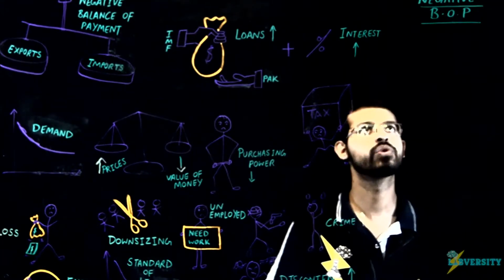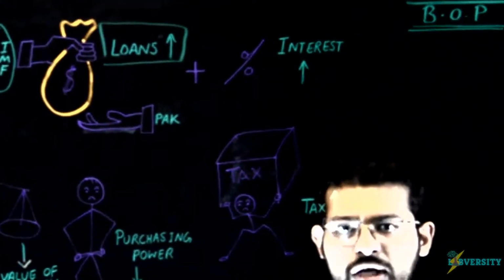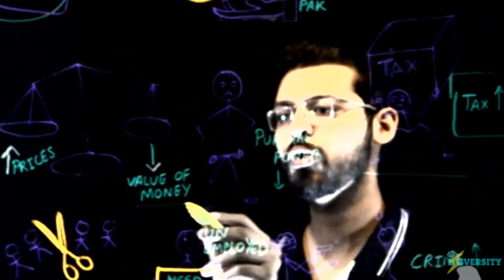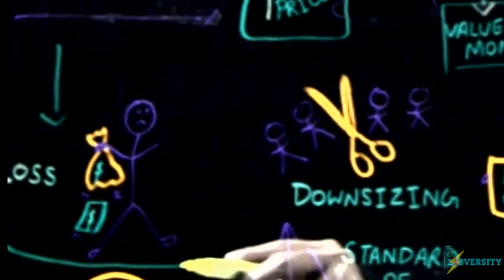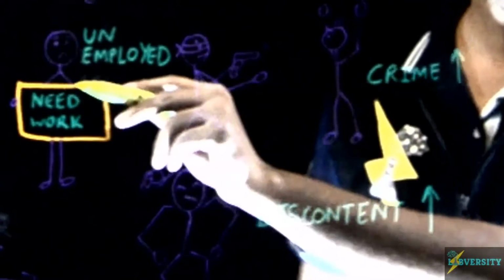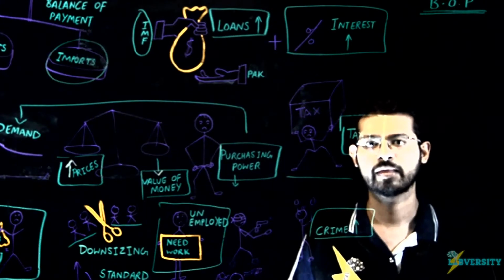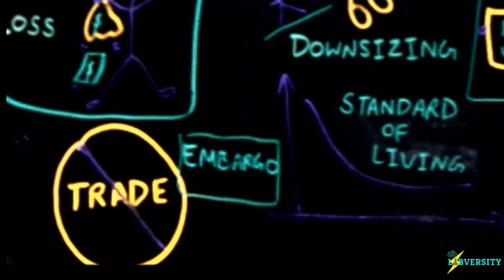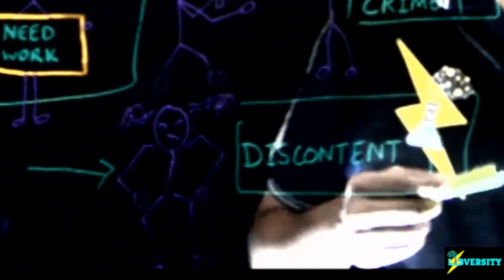Trade-Impact of the negative balance of payment |O'level|Pakistan Studies (2059)|by Sir Haisam Javed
In this video, Sir Haisam Javed uses the lightboard to explain the negative impact of negative balance of payment

Environment of Pakistan
2059/02
0448/02